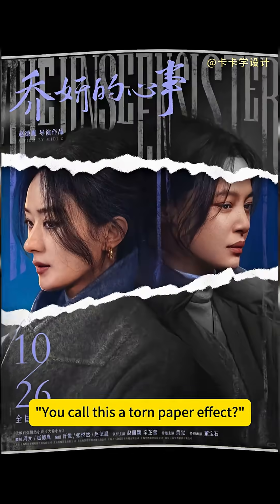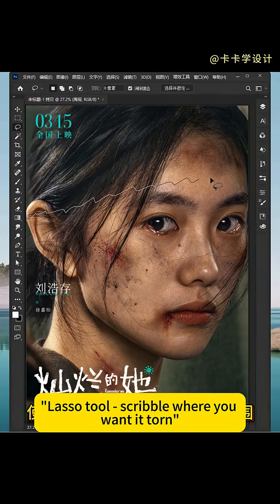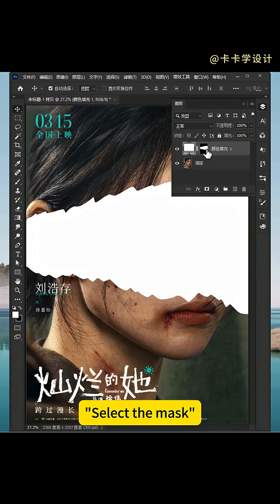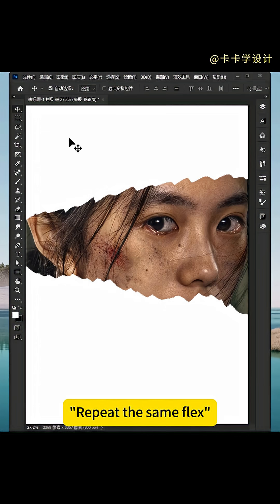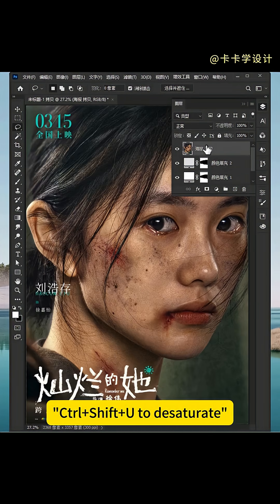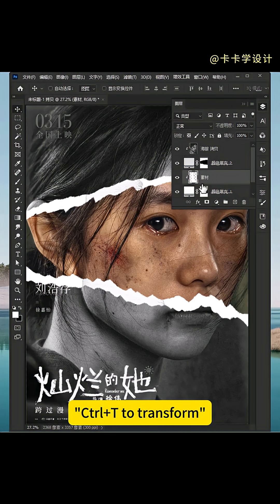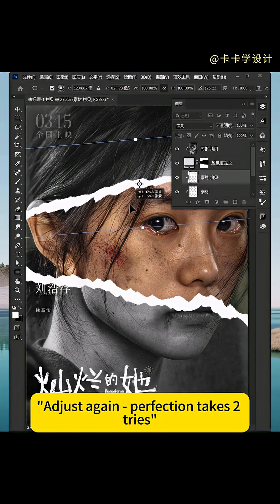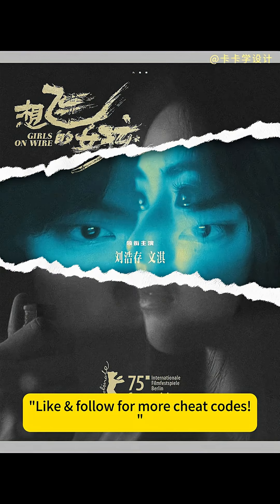Fire Your Designer: Pro Torn Paper Effect in 60 Sec (Photoshop Hack)